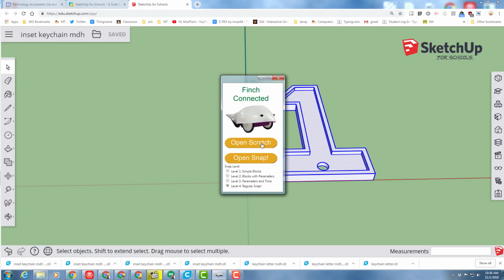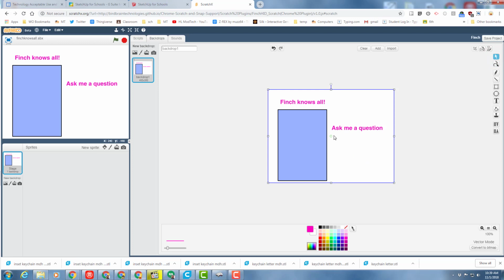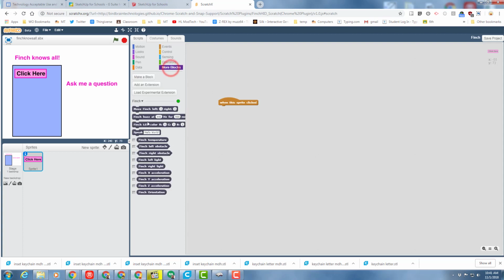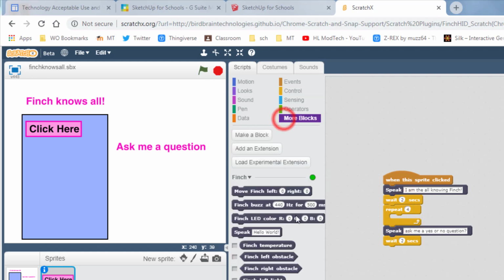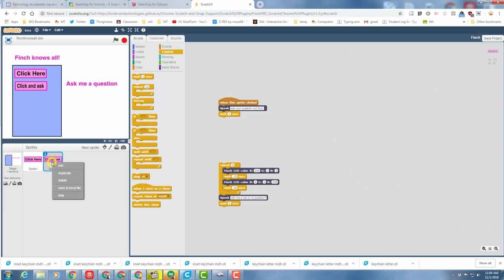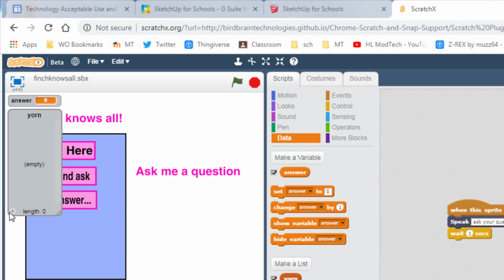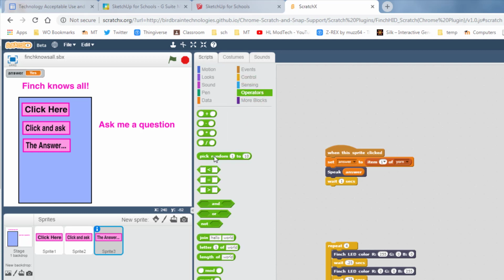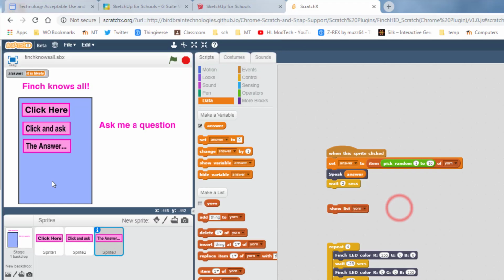Finchy Knows All! An Interactive Talking FINCH robot!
Use the Finch Robot, a variable and the list command to create a nifty interactive Finch program. When you are finished, you can ask it a question and it will speak the outcome it believes will occur.  Ala magic eight ball of course.. but it is so much cooler with blinking lights and a talking finch.